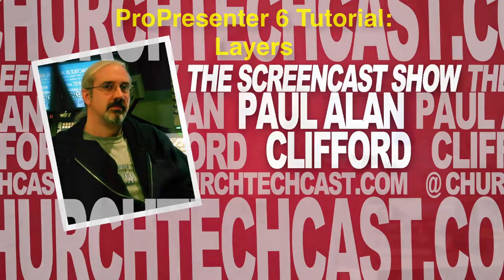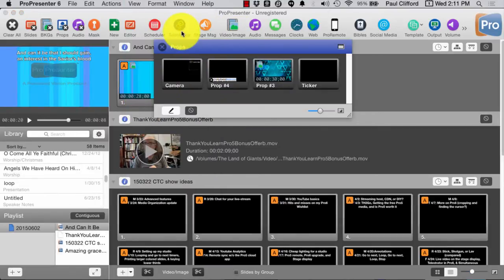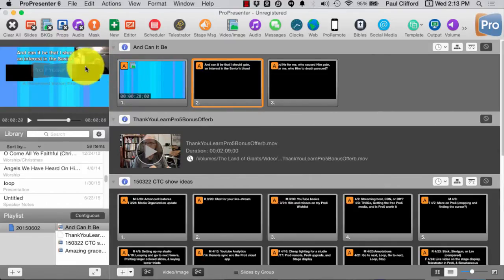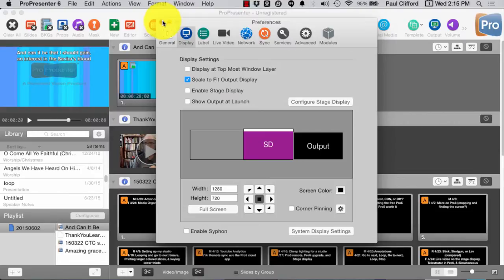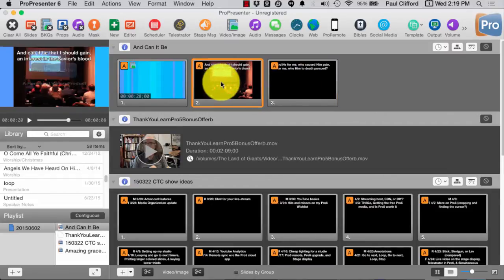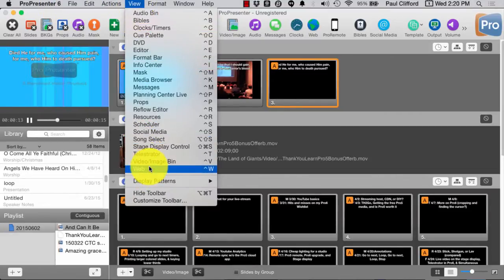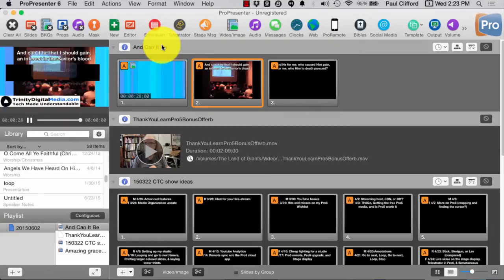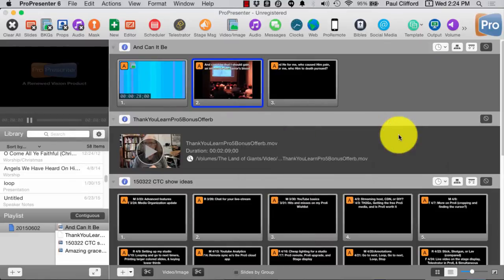ProPresenter 6 Tutorial: Layers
[tweet "Do you understand layers in ProPresenter? If not, watch this:"]

In ProPresenter, there are various layers. The bottom most is the live video layer, next comes the foreground video layer, then backgrounds, slides, props, masks, and finally corner pinning.  On the slides layer, you can have various elements which can be placed in multiple layers themselves.

Whenever something is persistent, no matter what you do to the slides layer, look at the props or mask layer.

Keep in mind that it's possible to put live video in the props layer or a background in the foreground video layer, so just because you'd expect a certain piece of media to live on one layer, that doesn't mean that someone hasn't put it somewhere else.

Watch the video for more detail in today's ProPresenter 6 tutorial.